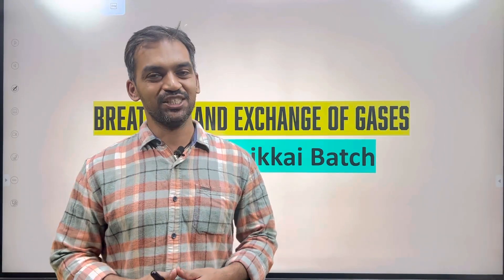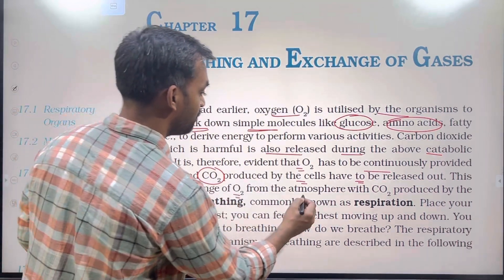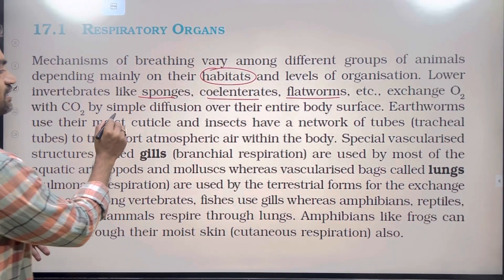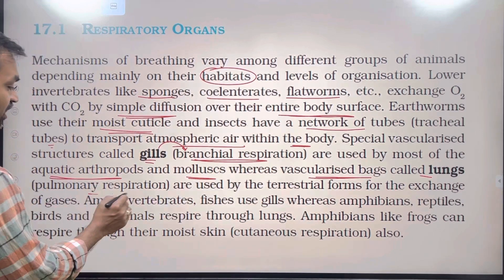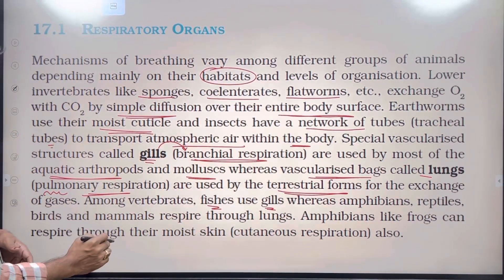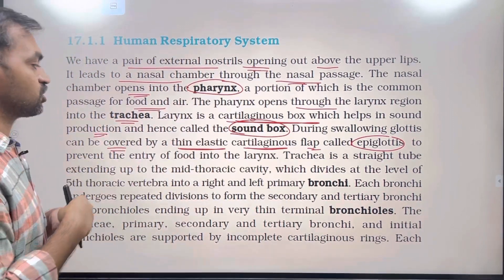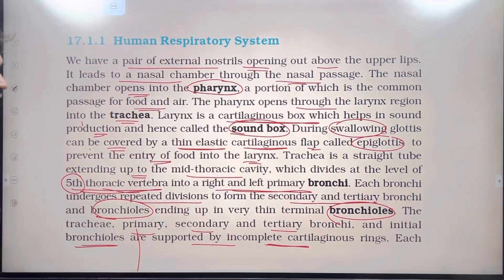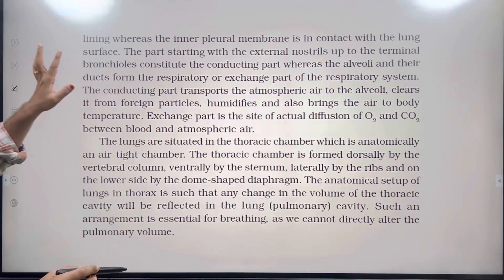Breathing and Exchange of Gases | Part 1 | NCERT Line to Line | Thannambikkai Batch